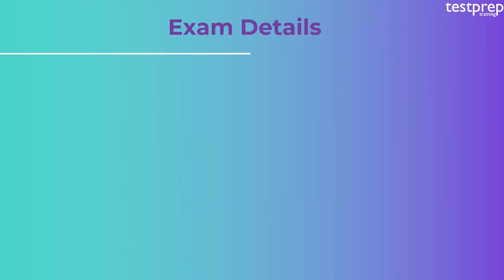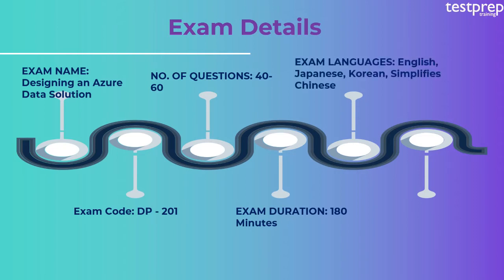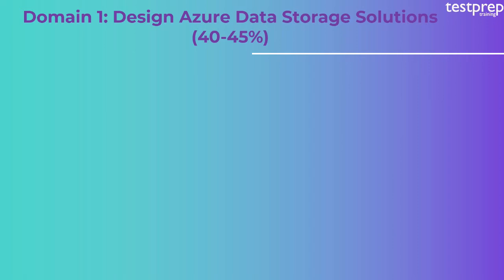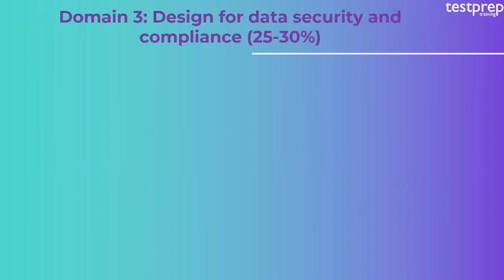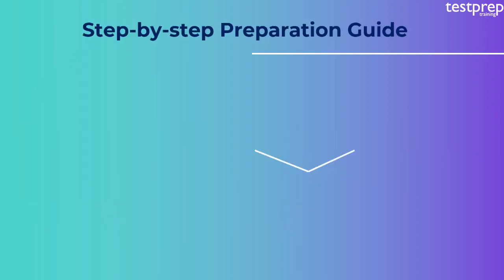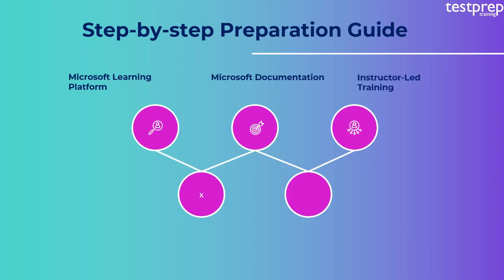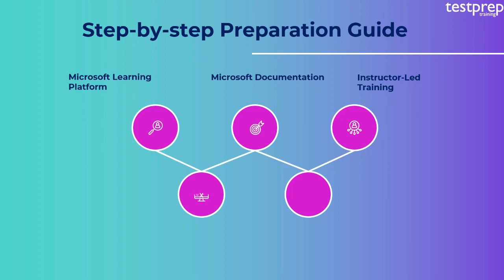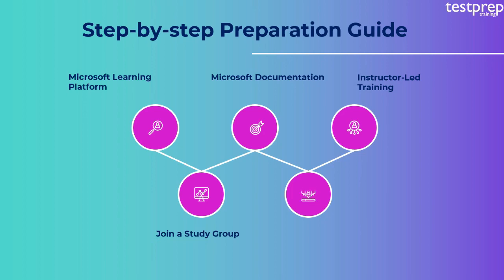How to prepare for Exam DP-201: Designing an Azure Data Solution?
Designing an Azure Data Solution certification (DP-201) is designed for Azure data engineers. The exam confirms one’s skills and knowledge to design data processing solutions, create Azure data storage solutions, and design for data security and compliance. Candidates for this exam must design data solutions that use the following Azure services: Azure Cosmos DB, Azure SQL Database, Azure Synapse Analytics, Azure Data Lake Storage, Azure Data Factory, Azure Stream Analytics, Azure Databricks, and Azure Blob storage.